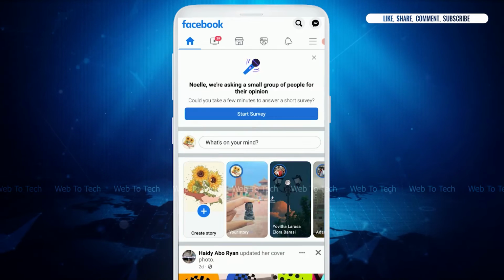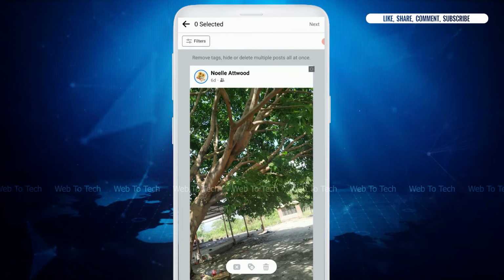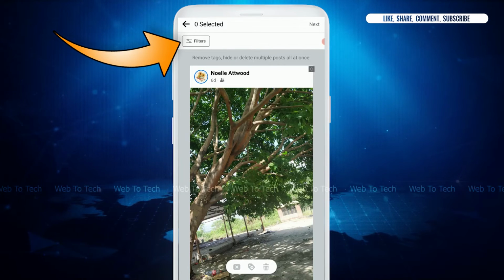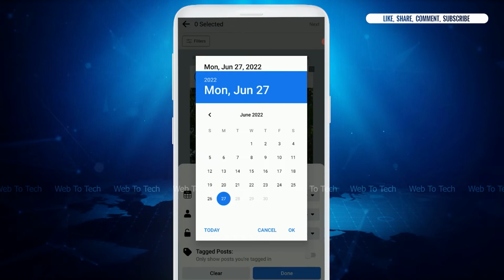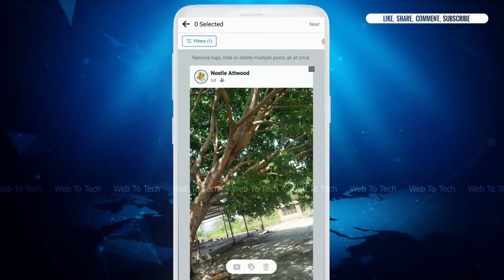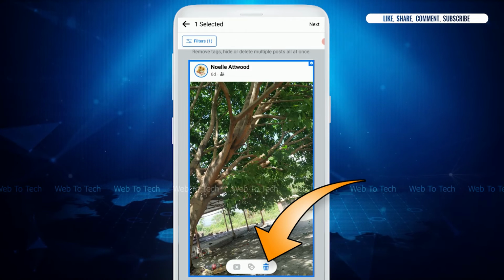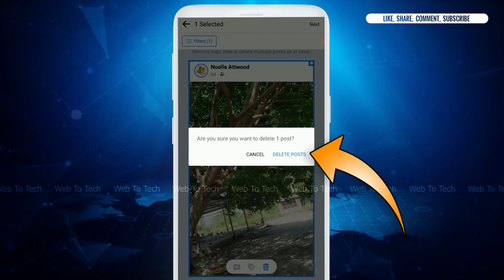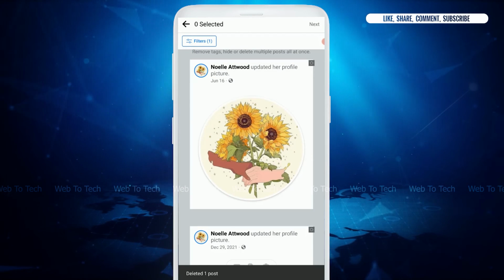How To Delete Check-Ins On Facebook 2022 | Remove Facebook Check Ins | Facebook App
How To Delete Check-Ins On Facebook 2022 | Remove Facebook Check Ins | Facebook App | Web To Tech

This video will guide you, how you can delete your Facebook check-ins. Watch this tutorial video for steps to delete Check-Ins on Facebook mobile app.